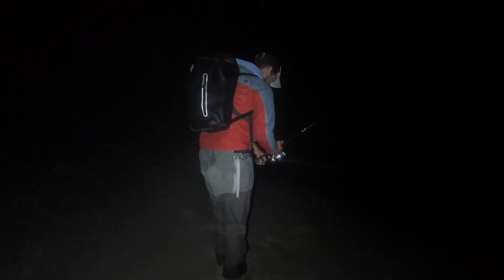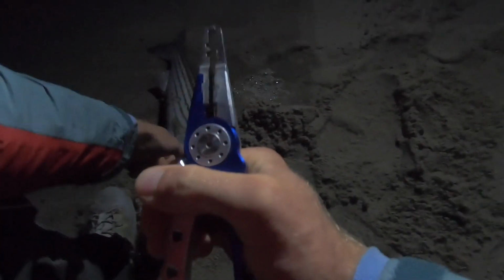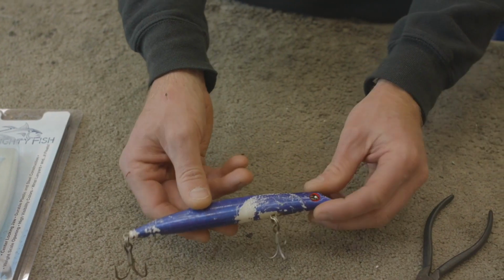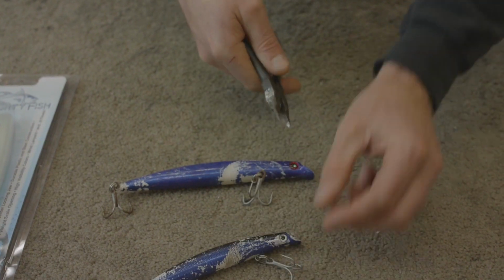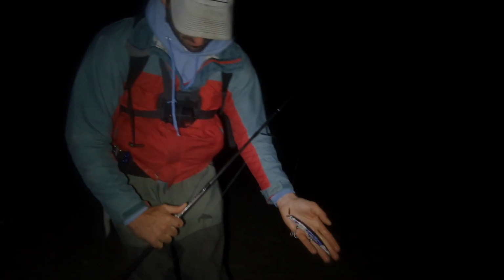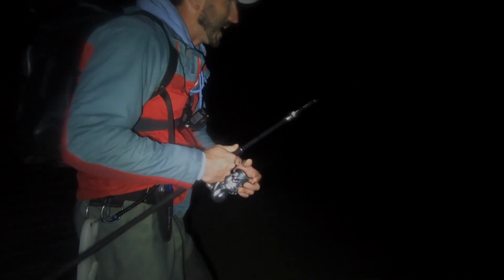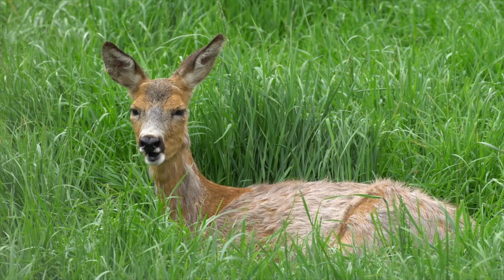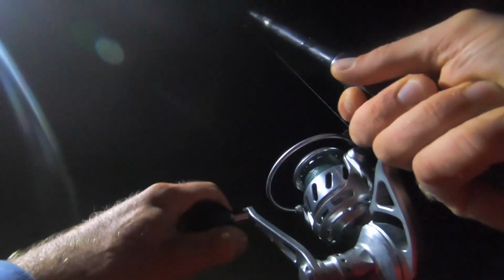Night Surfcasting for Striped Bass at Cape Cod’s National Seashore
The beaches of Outer Cape Cod are referred to by many as "the best beaches on Cape Cod" due to their miles upon miles of unspoiled natural beauty. I filmed this video on September 2nd of 2020 at Cape Cod National Seashore, but I have never before shared it on YouTube until today. I hope you enjoy this vid and as always, tight lines! 🤙🏻 🎣

If you are a member of My Fishing Cape Cod and would like to learn more about the general area where this video was filmed, then please

Video timestamps:
00:00 - introduction to Cape Cod's National Seashore
01:05 - explanation of the type of retrieve that worked the best
02:20 - first striped bass of the night!
03:07 - gear & tackle information with the @GooseHummock
05:40 - more tips about how to fish the @JoebaggsOutdoors Swarter
06:50 - why I love fishing Cape Cod's National Seashore

Tight lines! 🎣

Ryan

▬▬▬▬▬▬▬ ABOUT MY FISHING CAPE COD ▬▬▬▬▬▬▬
My Fishing Cape Cod provides exciting and helpful information (and a supportive community) for fishing the Cape! MFCC founder Ryan Collins is a passionate angler who loves being out in nature and catching fish. Whether it's catching striped bass from the beach, albies from a kayak or tuna from a boat, Ryan has made a livelihood out of sharing the fishing experience and helping people catch fish. Our content has been featured on NBC Sports Boston, Distro TV, various news stations and many more!

To get the most out of My Fishing Cape Cod, check out our online membership community myfishingcapecod.com which is  full of helpful resources about fishing on Cape Cod. You can get access to bonus videos, special content, live forums, group fishing trips, meetups and much more. Ryan uploads MUCH more content to the website than here on YouTube. All for just $1.00 for your first 30 days. Ongoing membership is $9.99/month and you can cancel at anytime with just a click.

• Instagram: GOT HACKED in May of 2022 and Instagram Support hasn't even replied any of my emails asking for help! After 7 years and gaining 15K fans it looks like I might have to start all over from scratch. I'm going to think about it more and I'll let you know.